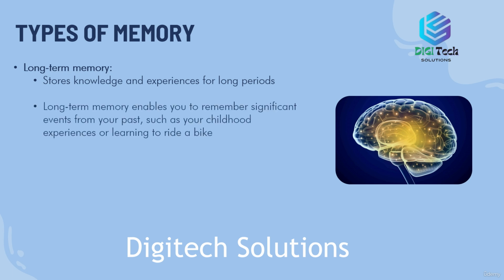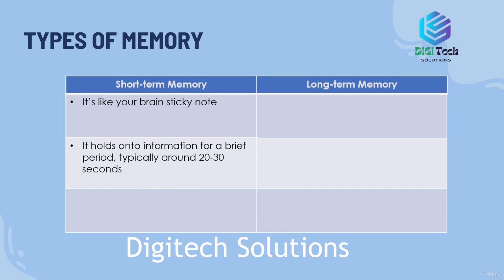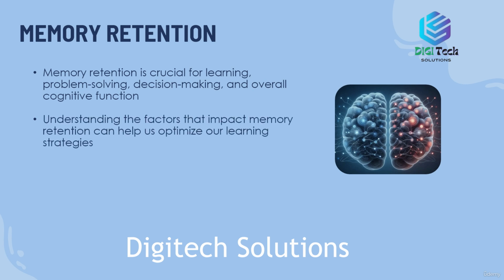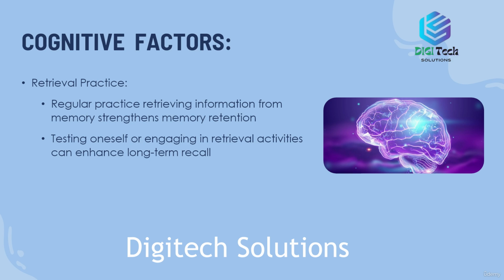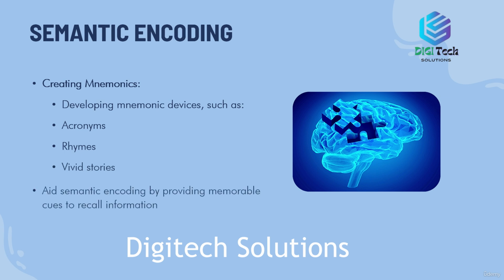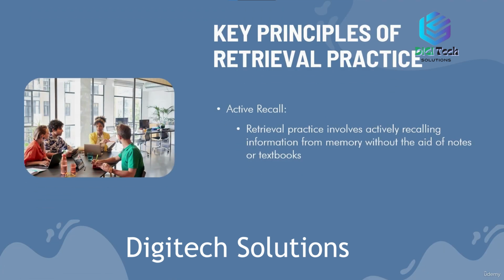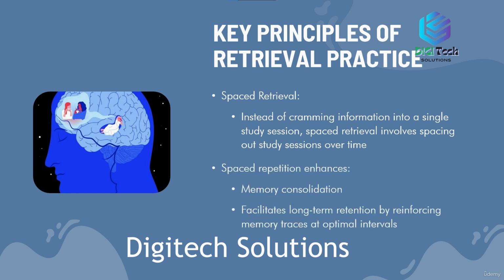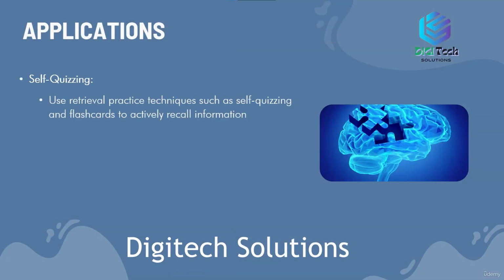3 - Memory Foundations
Lay the groundwork for better recall with "Memory Foundations." This playlist explores the basics of how memory works, tips to strengthen long-term memory, and practical strategies for overcoming forgetfulness. Perfect for students, professionals, and anyone seeking to improve their cognitive abilities.